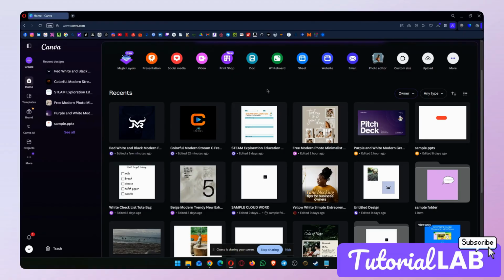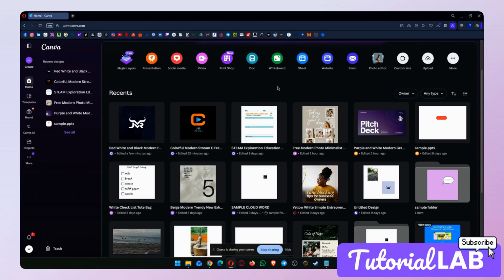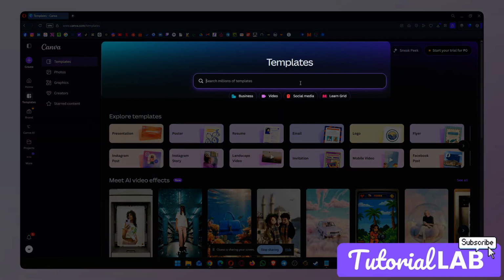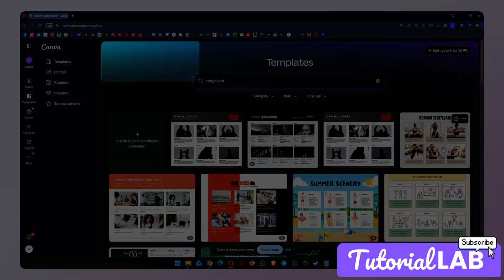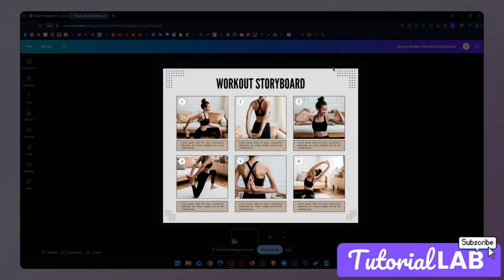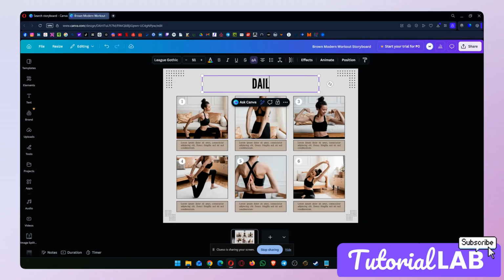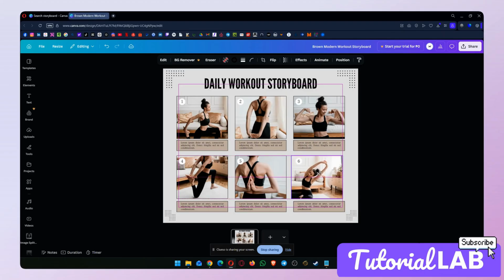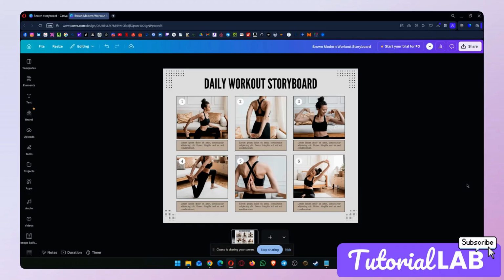How To Create A Storyboard In Canva (Step By Step)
How To Create A Storyboard In Canva

Hello everyone! In this video, I’ll show you exactly how to create a storyboard in Canva so you can plan videos, animations, or film projects in a clear and visual way.

We’ll go step by step through how to use Canva storyboard templates, including how to set up panels for each scene and organize your sequence properly. I’ll also walk you through how to add images, sketches, text notes, and arrows to map out your story visually. Plus, we’ll cover how Canva’s AI tools and design features can help speed up your storyboard creation, making it easier to plan shots, timing, and transitions before production.

By the end of this tutorial, you’ll confidently know how to create a storyboard in Canva, structure your ideas visually, and use it as a powerful planning tool for videos, films, or creative projects.